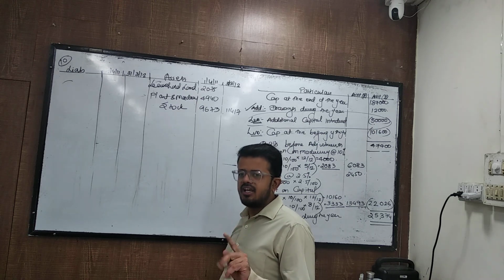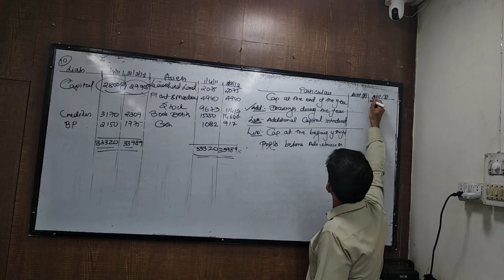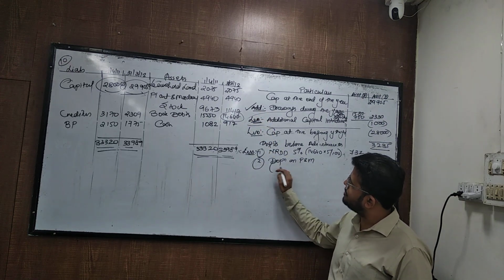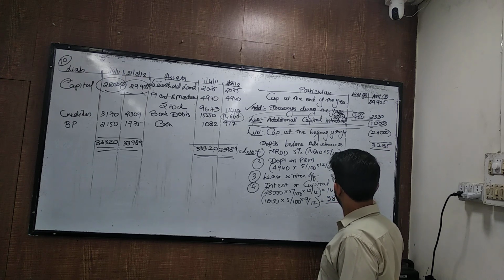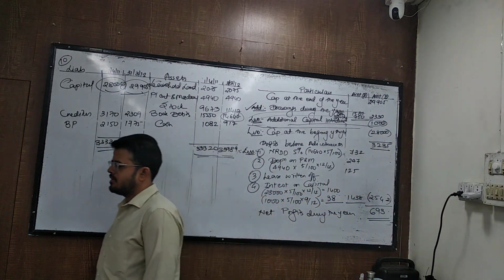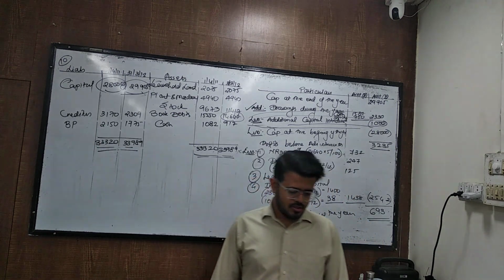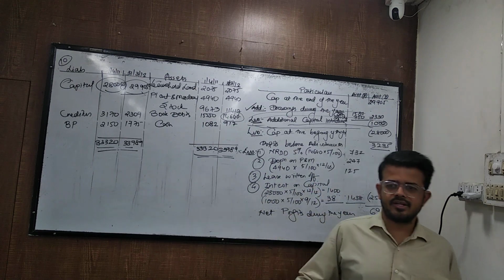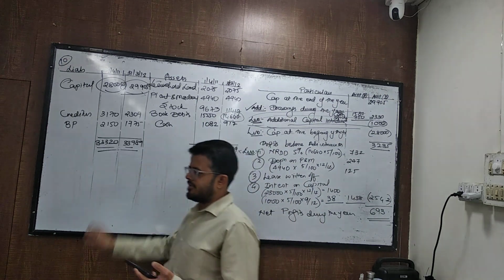mar 5 fyjc single entry part 2